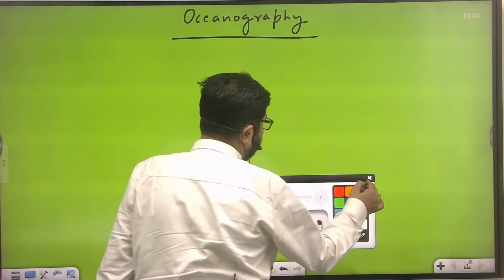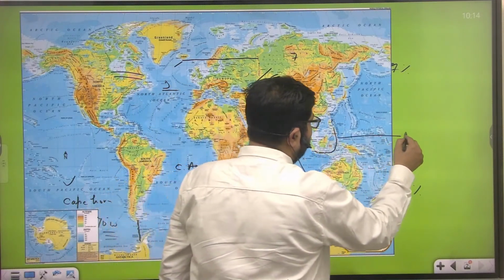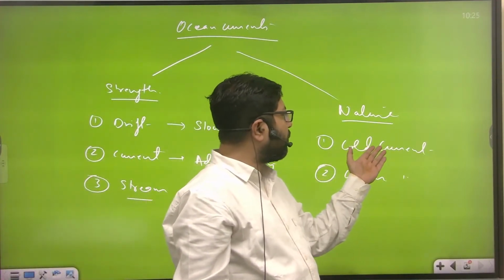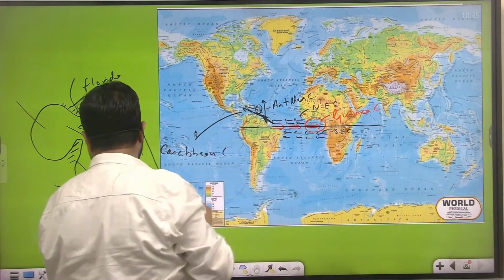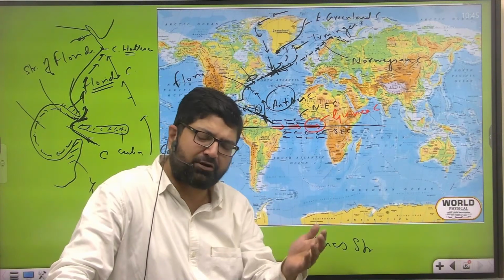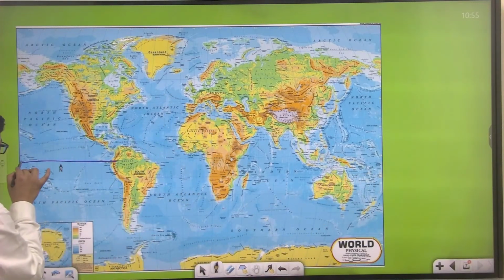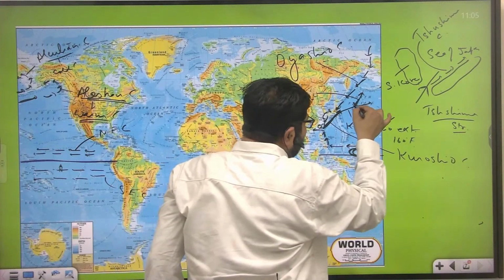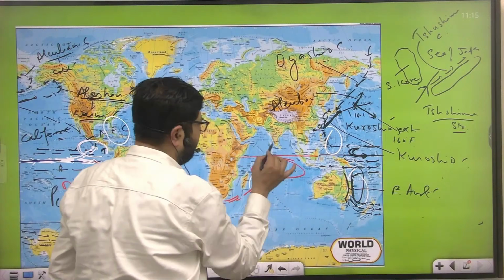OCEAN CURRENT | by Ajay Raj Singh Sir | LIVE on YOUTUBE.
Know the concepts of oceanography in detail in coherent manner by none other than Ajay raj Singh sir. The best guide for geography for UPSC exams. To help you avail top rank in UPSC exam. Geographia ias institute under his mentorship has been instrumental in enabling scores of UPSC aspirants in realising their dream of getting selected with top ranks. His the best among best Geography teacher fully devoted to the cause of students. Don't miss this grand opportunity of availing his live classes free of cost. All the best. Address- Establisment no 5, first floor , Old Rajinder nagar market. Delhi. Ph no 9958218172 Youtube channel